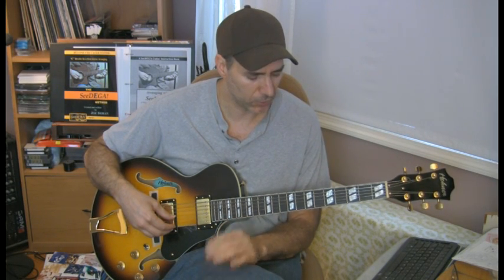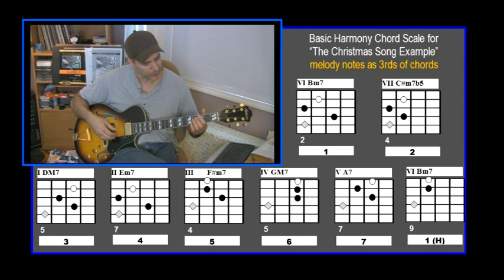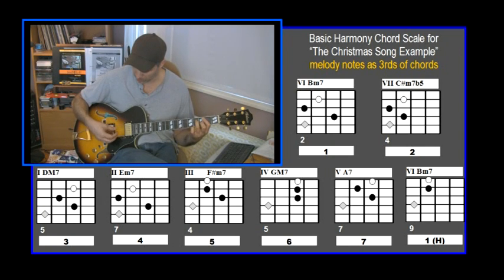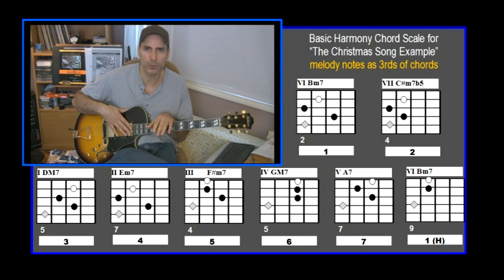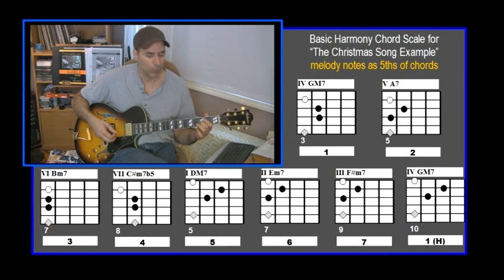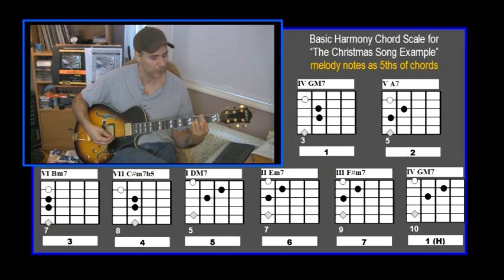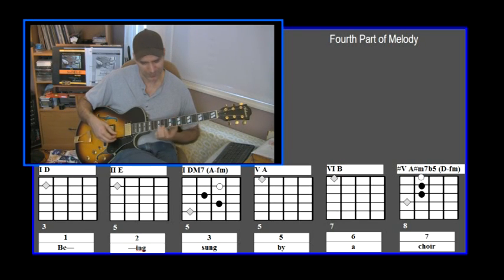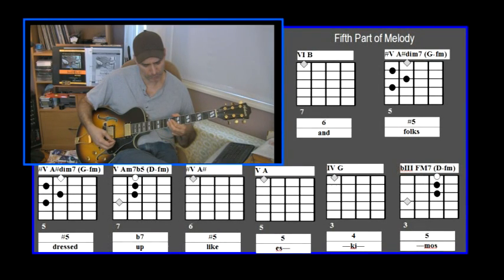Christmas Song (Chestnuts Roasting...) Chord Melody Jazz Guitar Lesson by Joe Doran SeeDEGA Method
Guitar lesson by SeeDEGA Method creator Joe Doran, showing practical ways to turn a single note melody into a Jazz style chord melody arrangement.